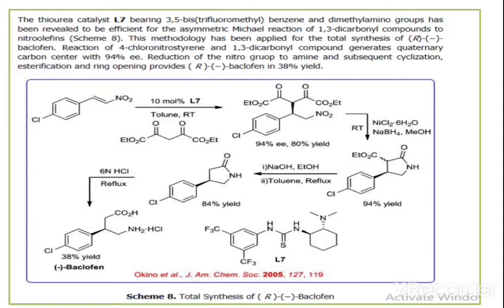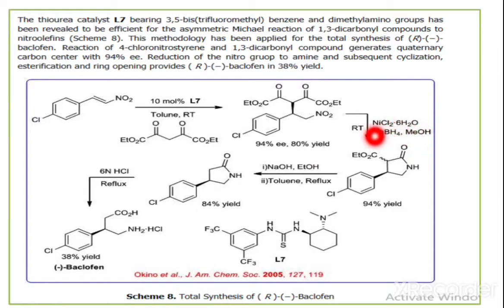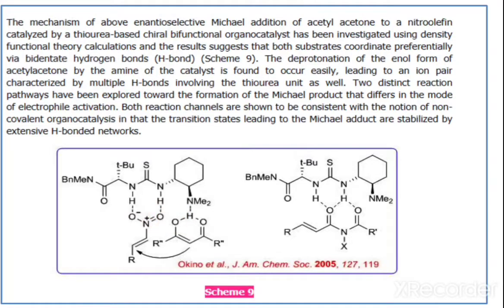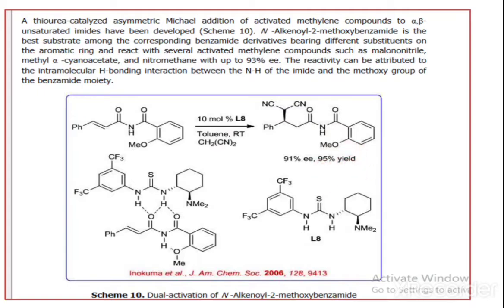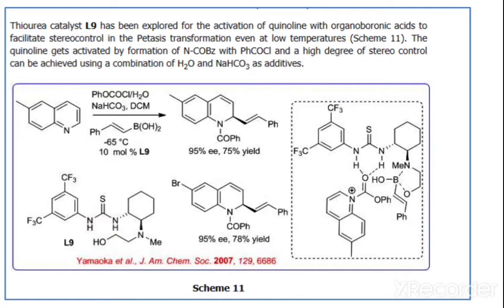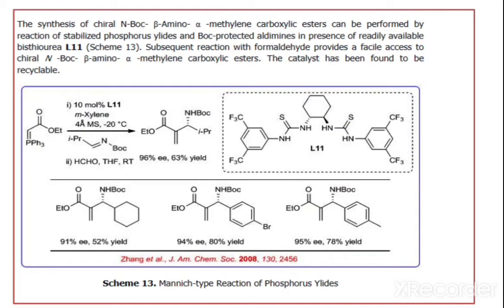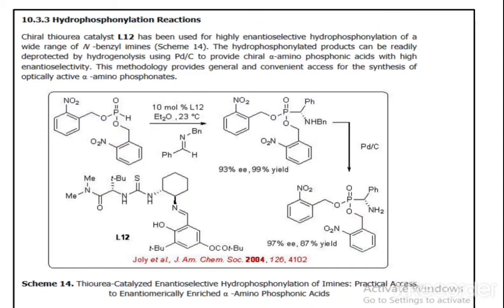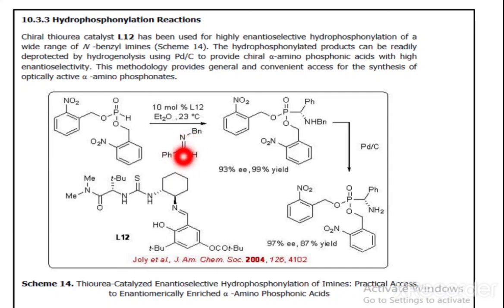M.Sc.II Asymmetric Organocatalysis Lecture no.17